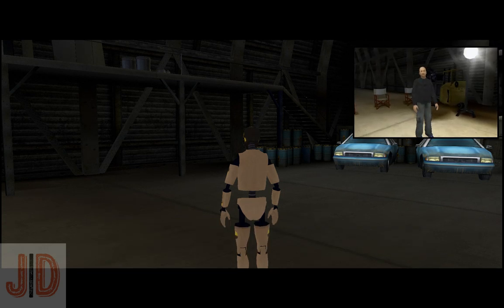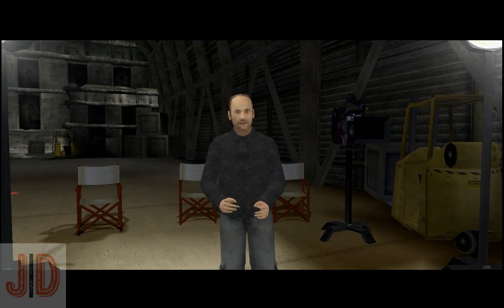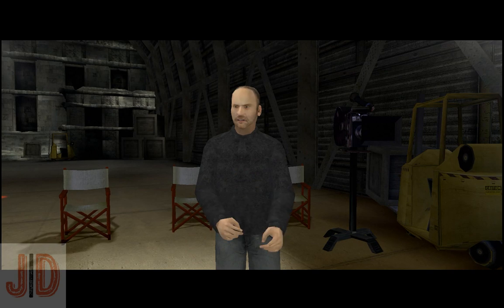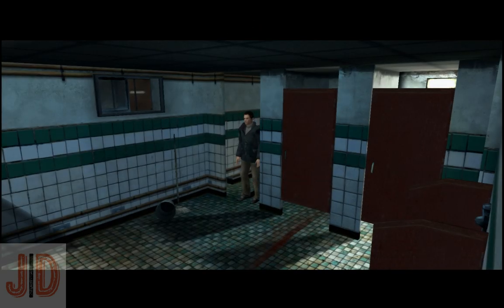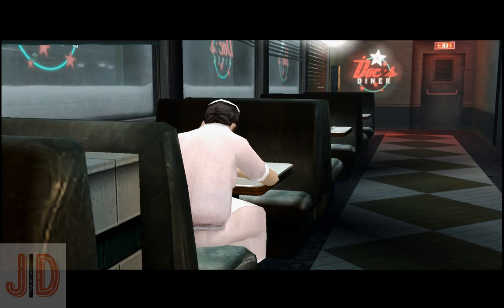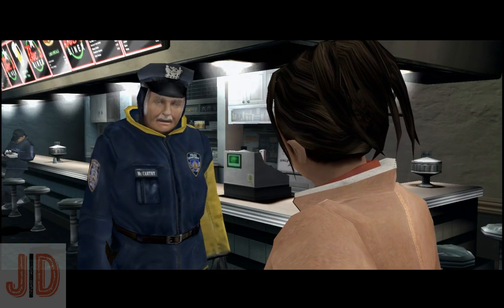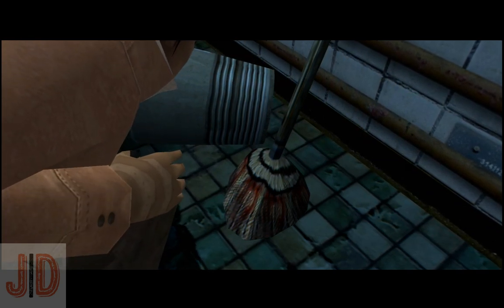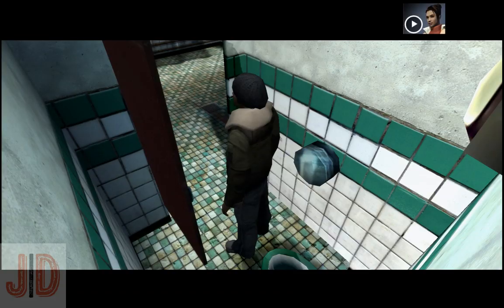Fahrenheit Indigo Prophecy Part 1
Fahrenheit Indigo Prophecy